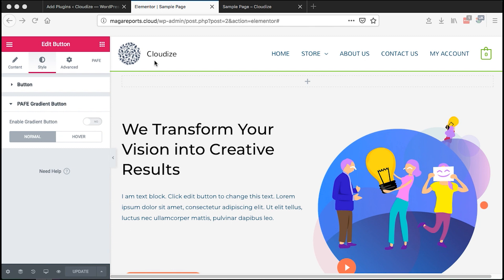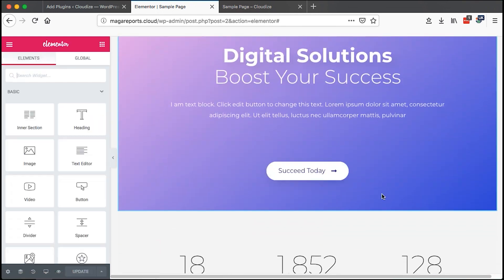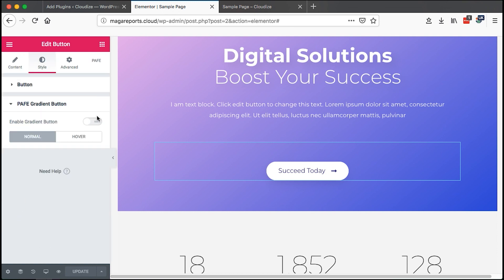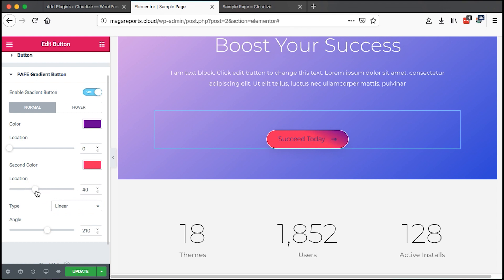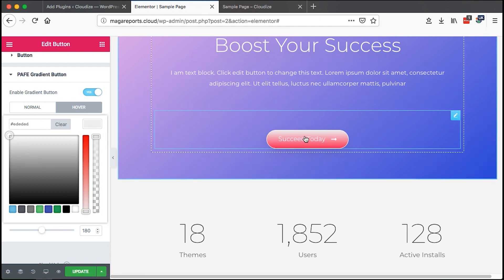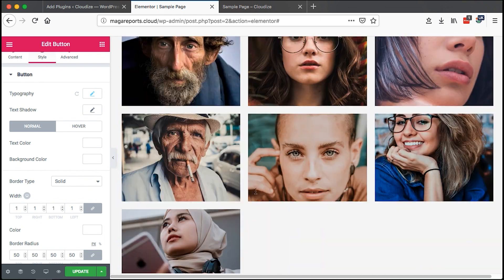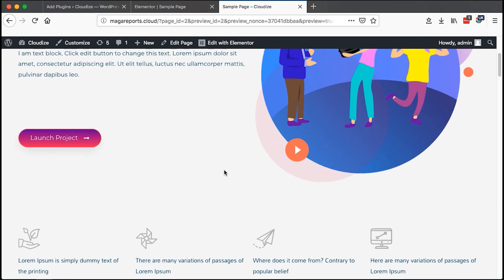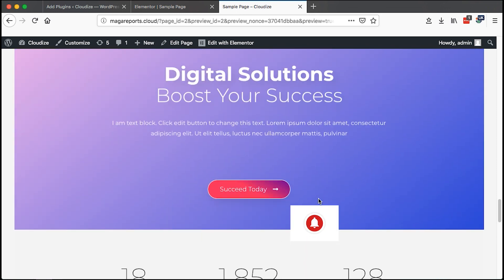How to Create a Gradient Button In Elementor (Piotnet Addons)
In this tutorial, am going to show you a simple way to create a gradient button in Elementor for free.

Kwehangana Hamza
36869, Kampala